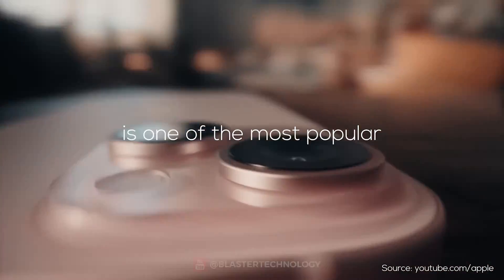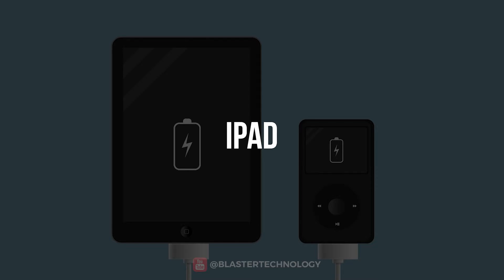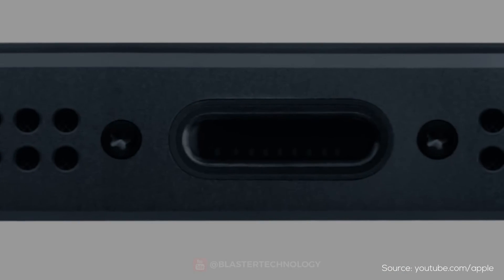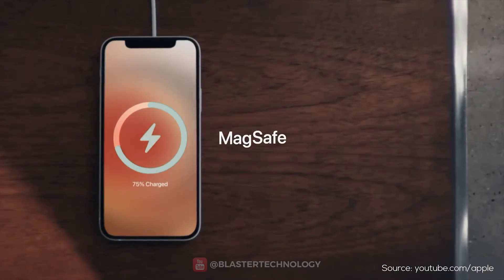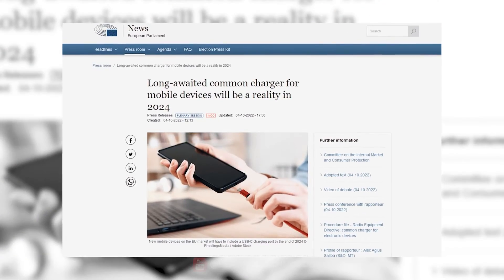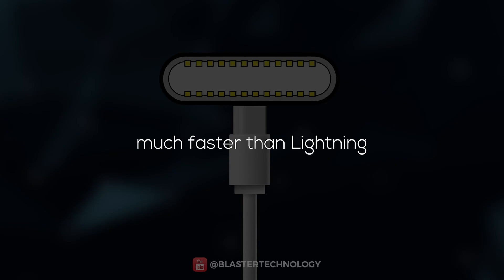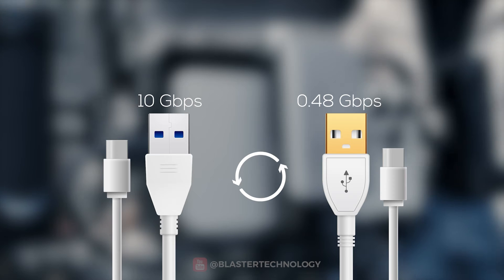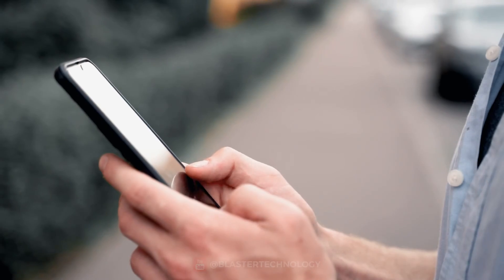The Evolution of Apple iPhone Charging Ports and Cables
This is the evolution of iPhone charging ports. The Apple iPhone is one of the most popular and innovative smartphones in the world, and the evolution of the iPhone is downright impressive. But do you know how the charging port of this device has evolved from the first iPhone released in 2007 to the latest iPhone, the iPhone 15? In this video, we'll explore the history and changes the iPhone's charging port has undergone, as well as the reasons and benefits behind them.

We'll see how the iPhone went from a massive 30-pin port to a smaller, faster, and more versatile Lightning port. But also how Apple introduced MagSafe technology and the newest charging port on an iPhone, USB-C.

All iPhone 15 models have switched to the USB-C port, which is the universal standard for most gadgets today. However, not all iPhone 15 models have the same type of USB-C. Watch the video until the end and you will find out what the speeds are actually offered by each charging port model, but especially USB-C.